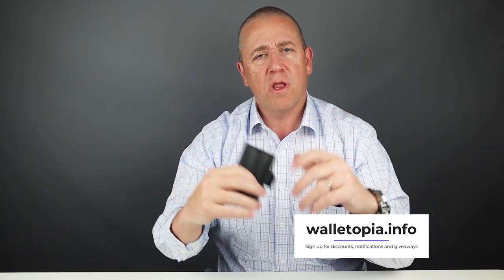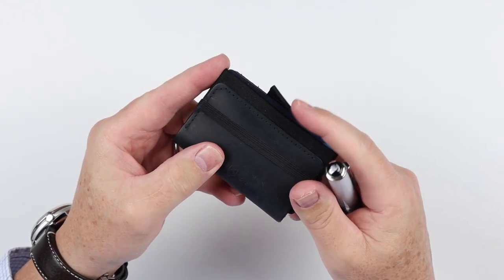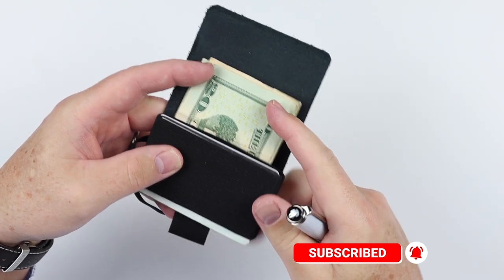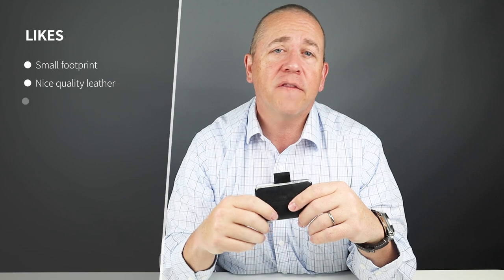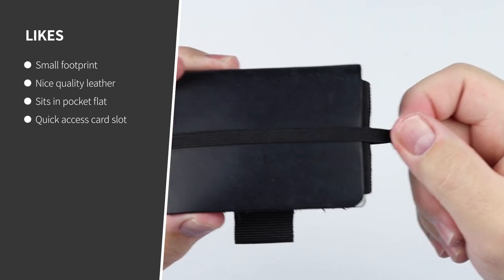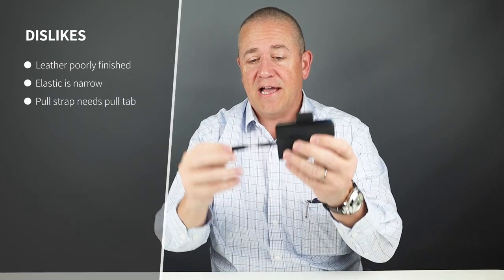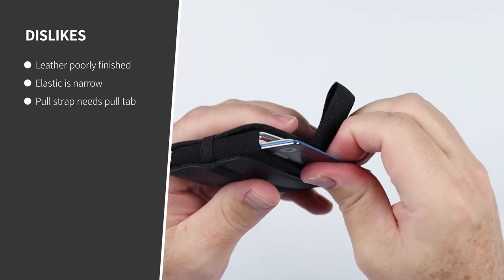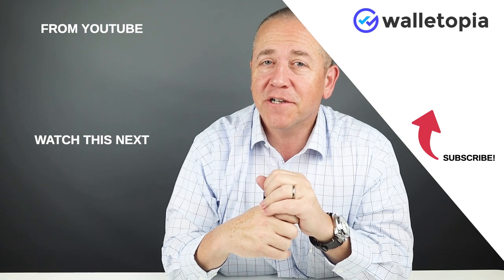FOCX Accountant wallet is good but with some shortcomings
My carry experience with the FOCX Accountant wallet was good, it functioned as expected, but there were a few shortcomings that, while could be improved, doesn't prevent me from recommending this FOCX wallet.

Citizen Promaster Tsuno Chrono Racer Leather

TIMESTAMPS:
Intro - 0:00
Unboxing - 00:16
Feature Review - 00:37
Measurement & Weight - 00:49
Card & Cash Insertion Test - 02:56
Review Summary/Detail - 02:18
Final Score - 04:31